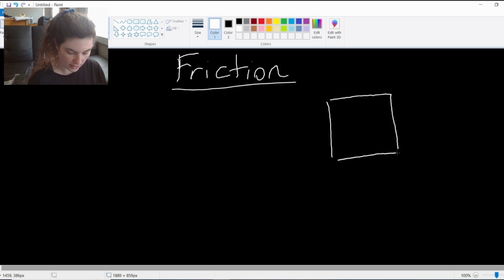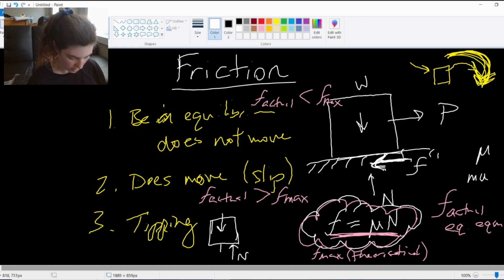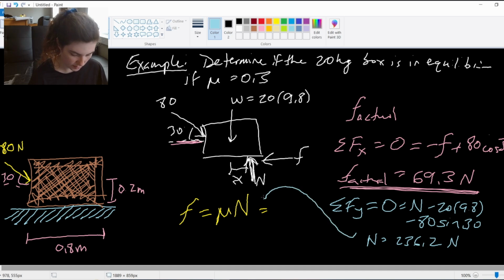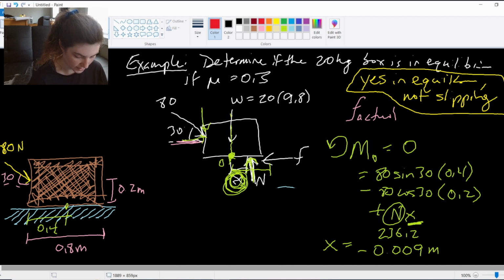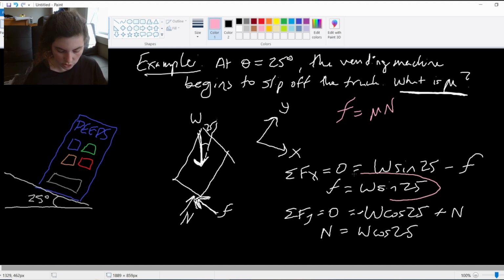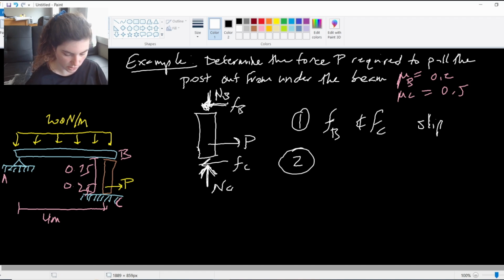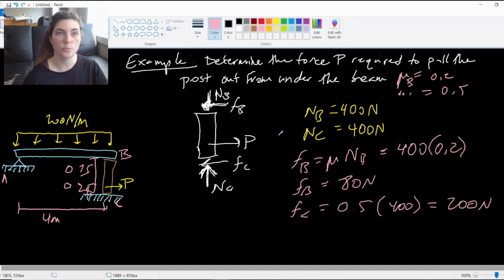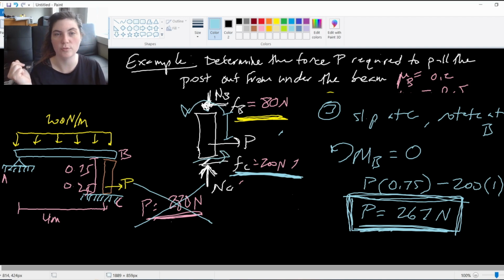Friction - ENG 211 Statics - Lesson 32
This video looks at the friction related problems in Statics
0:01 What is friction
5:52 Example 1
15:44 Example 2
21:18 Example 3